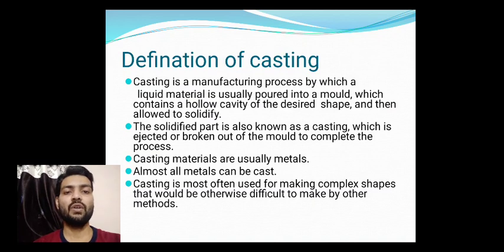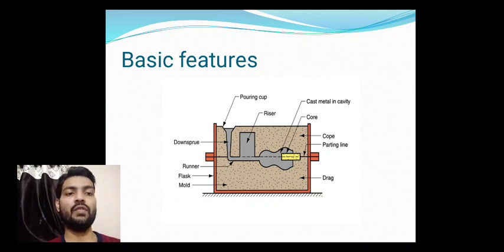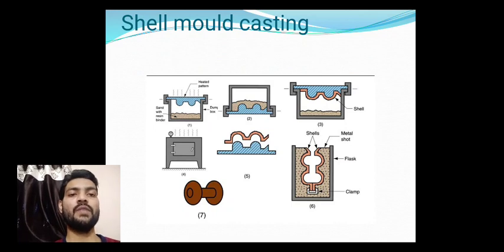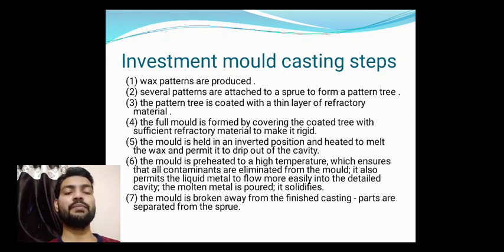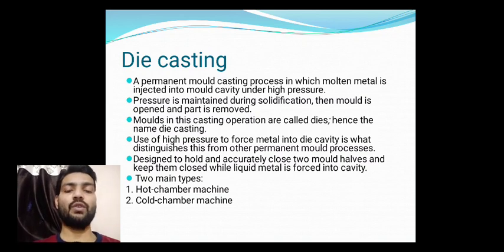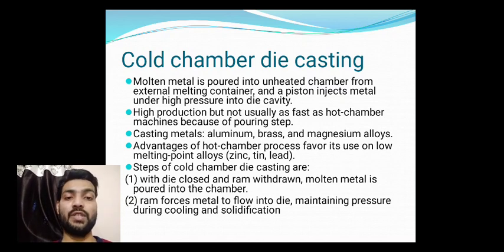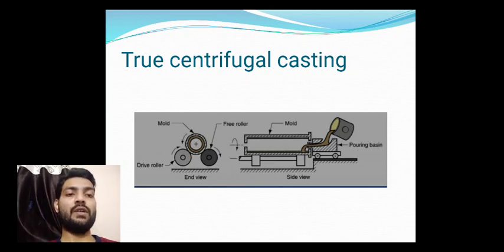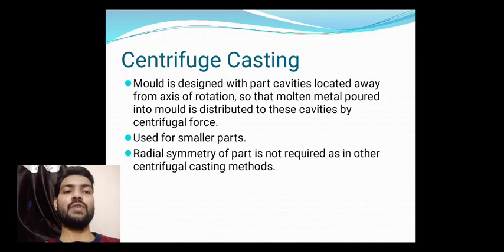casting techniques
# study of casting and casting
 techniques